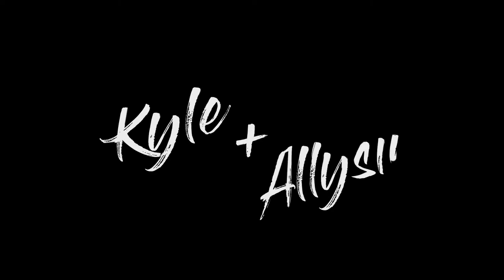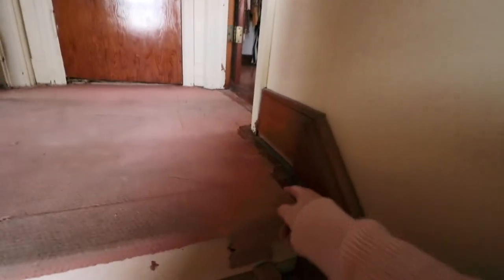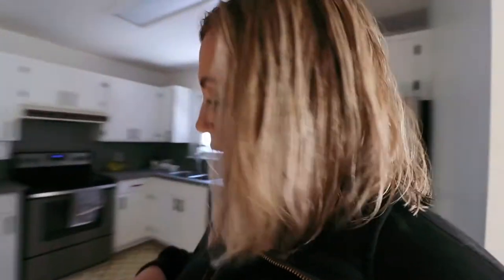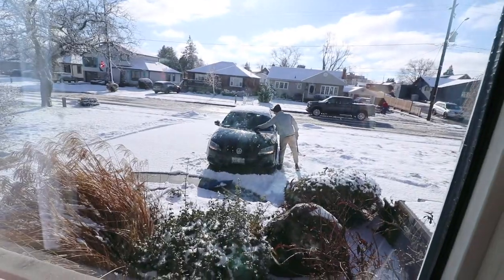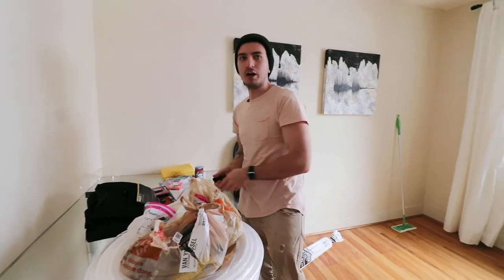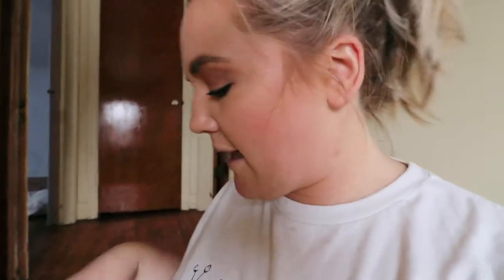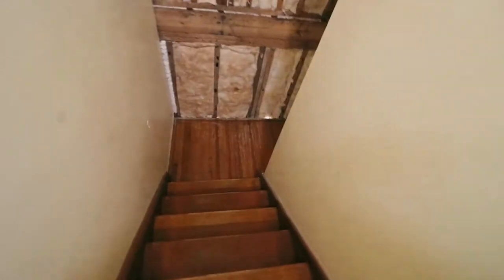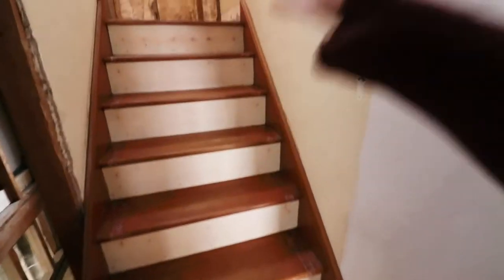Happy New Years, Removing Old Carpet, How to Get Carpet Pad off Hardwood Floors| Kyle + Allysin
Happy New Years, Welcome to 2021!
I'm so excited about some of the stuff Kyle and I are dreaming up for this year!
Over new years I decided I needed a project to work on, so I removed all the carpet from our stairs. Enjoy watching the transformation!

Items mentioned in this video:

My Camera Equipment:
Vlogging Lens
Portrait Lens
Bundle with vlog lens and portrait lens